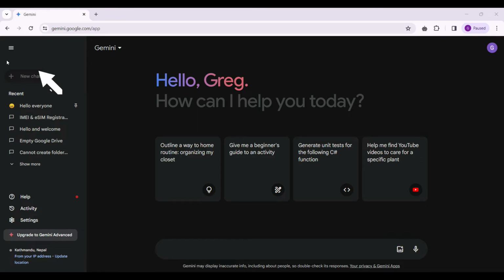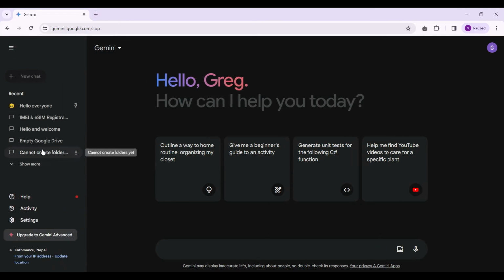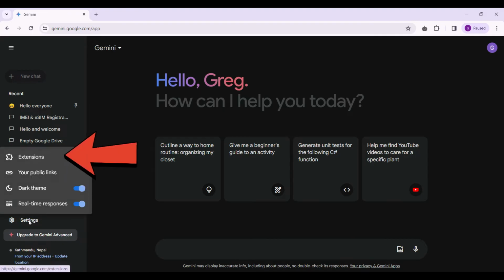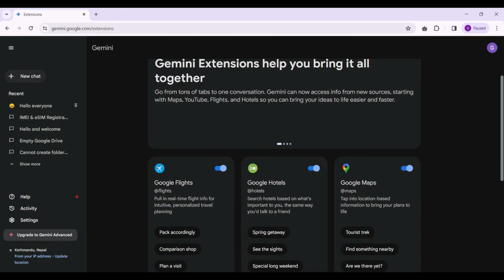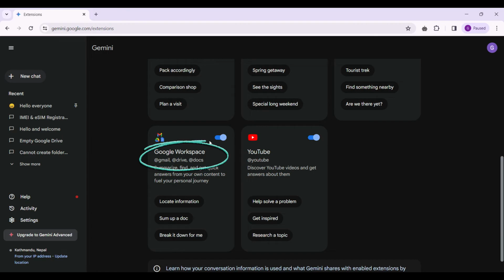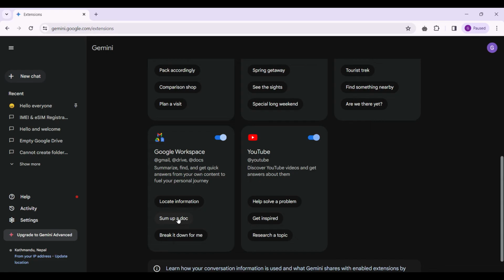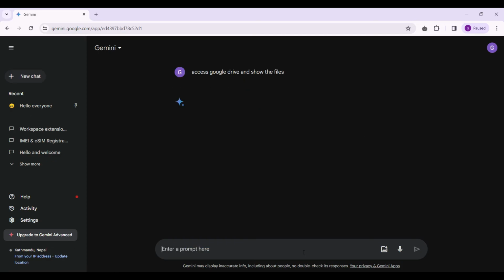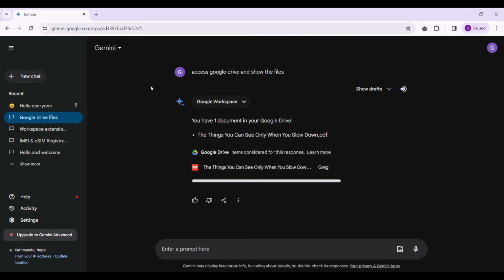How to Enable Google Workspace on Gemini AI 2024?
Our videos guide you through enabling Gemini AI on Google Workspace, boosting productivity and creativity. Whether you're aiming to enhance your work efficiency or just love exploring AI tools, our content has you covered.